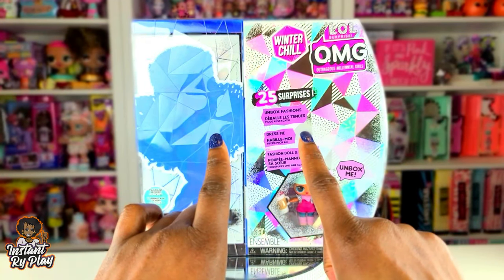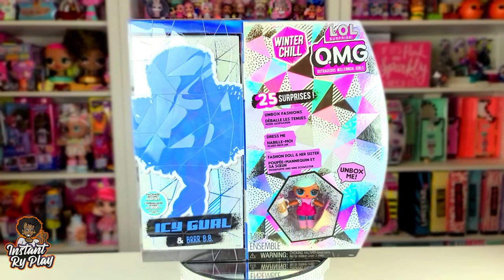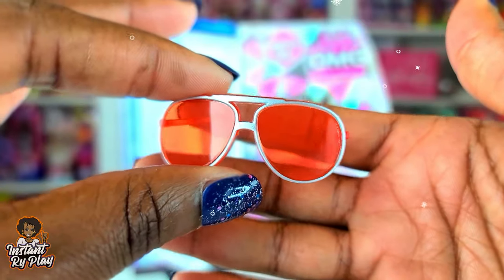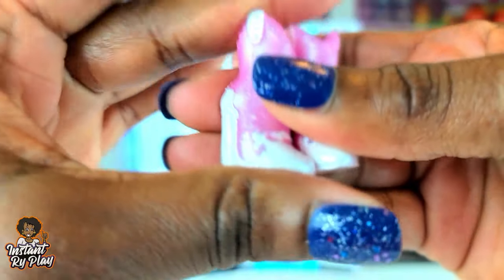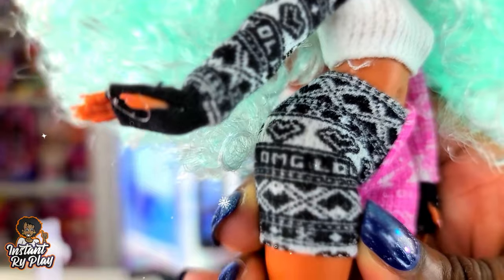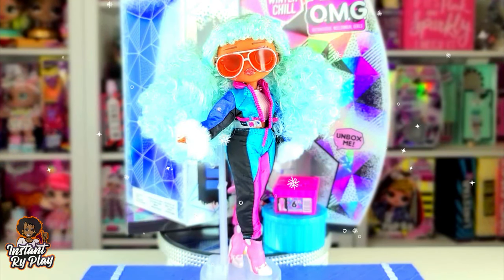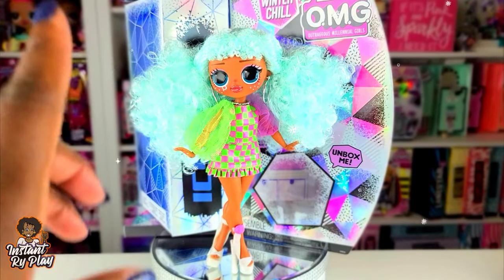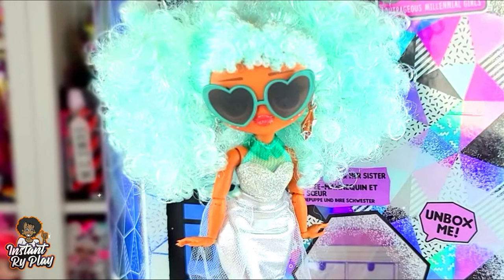OMG Winter Chill| Instant Ry Play | LOL Surprise OMG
Winter Chill OMG Series LOL Surprise OMG Icy Girl  has been released including Big Wig, Missy Meow, Camp Cutie, and Icy Gurl. In this video, I unbox Icy Gurl and she is amazing! Check out this unboxing including some new looks I created for LOL Surprise OMG Winter Chill Icy Gurl!

ICY Gurl & Brrr B.B.
Missy Meow & Baby Cat
Big Wig & Madame Queen
Camp Cutie & Babe in the Woods

Also, if you love LOL Dolls, please check out my LOL Surprise OMG Playlist to see my unboxings and doll fashions for my OMG dolls.

TOOLS I USE:
400 West Peachtree Street NW